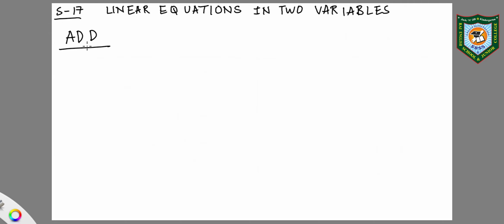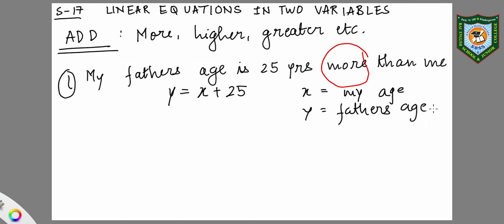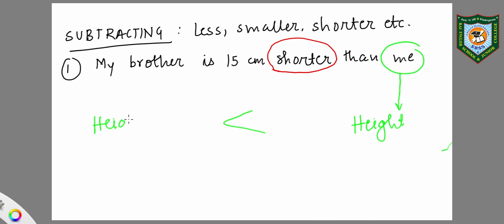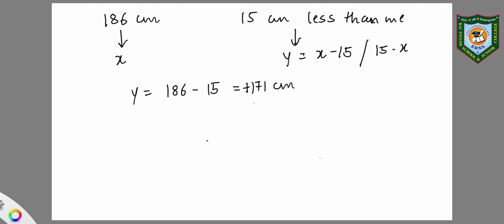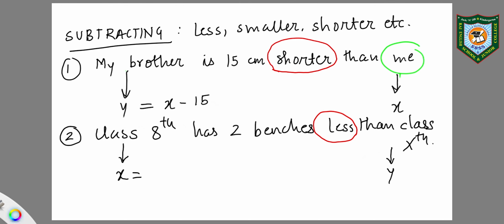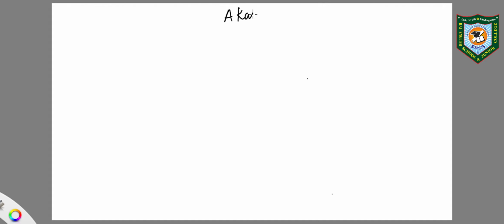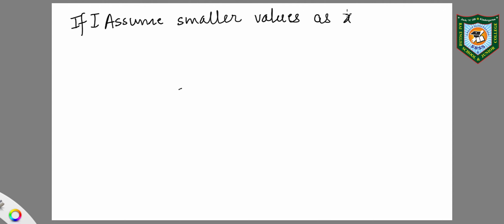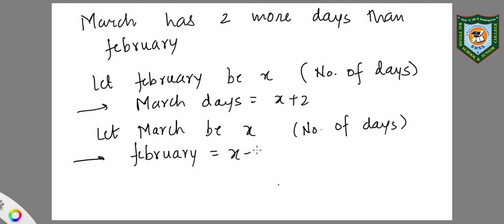MATHS - X - Algebra Chap 1 Part 17